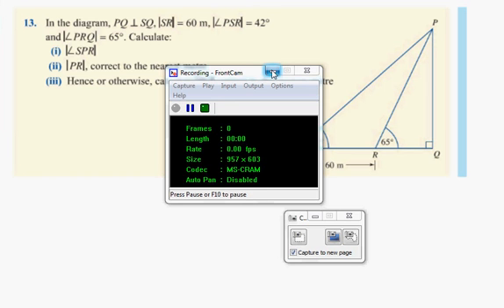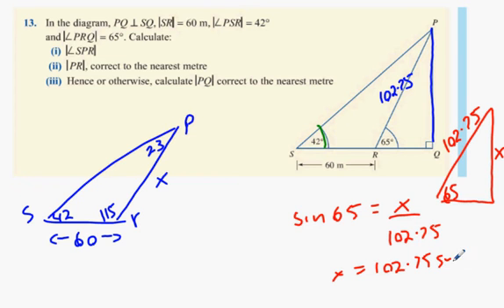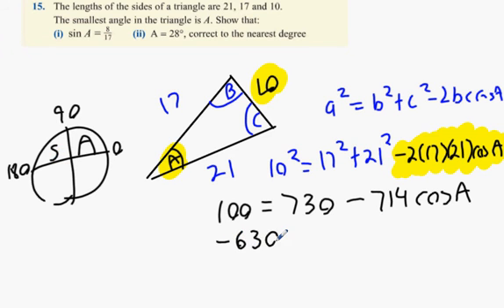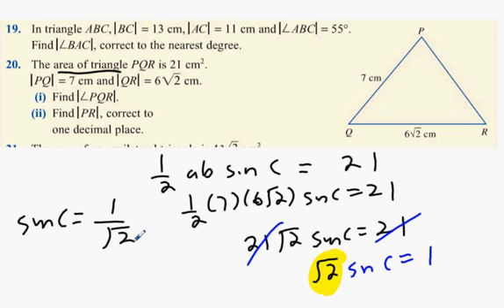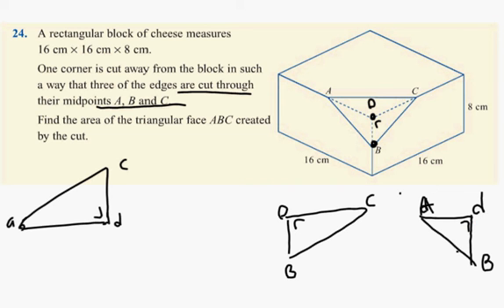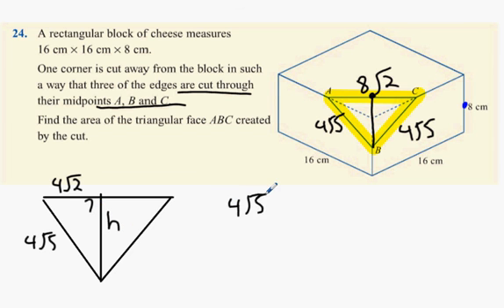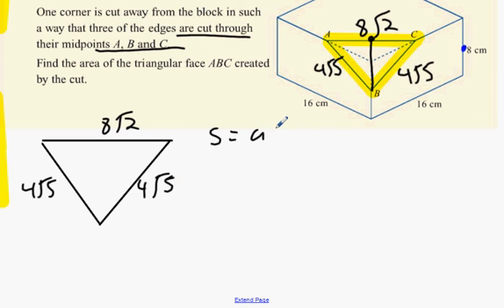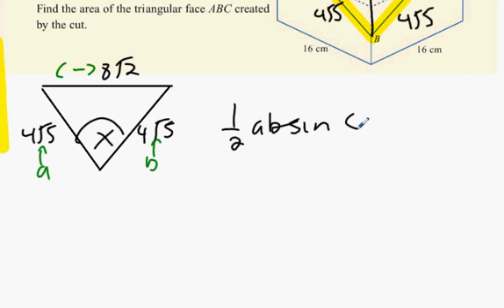5th trig 9 7 q13q15q20q24